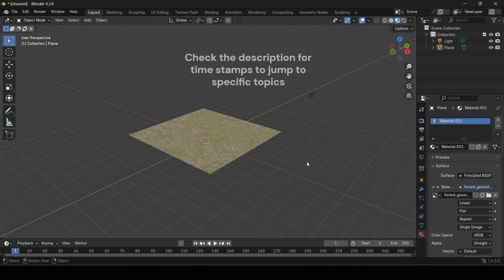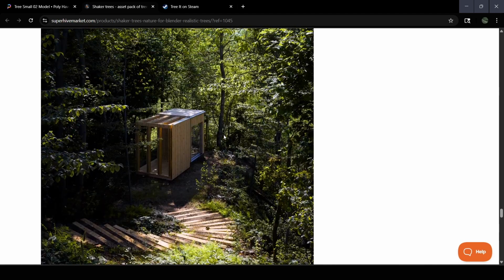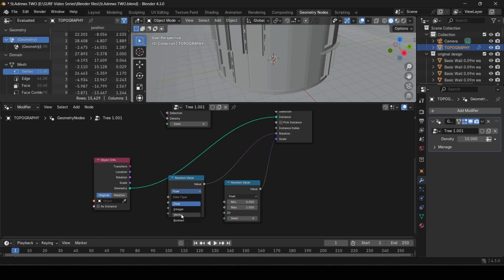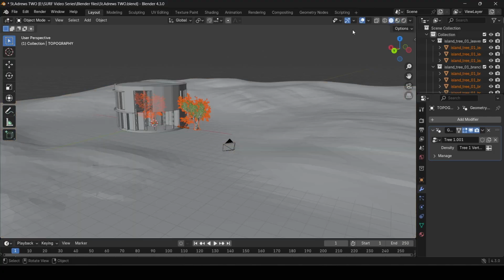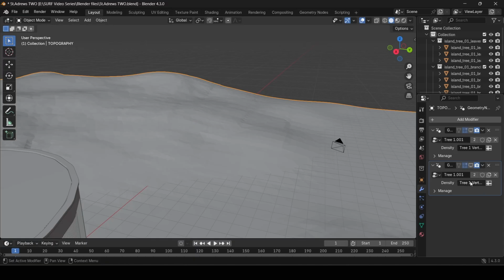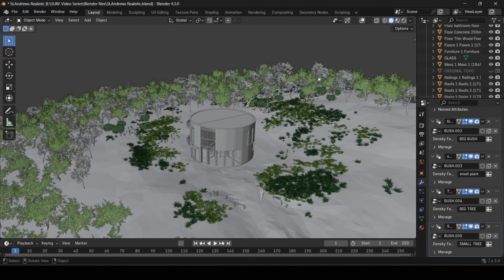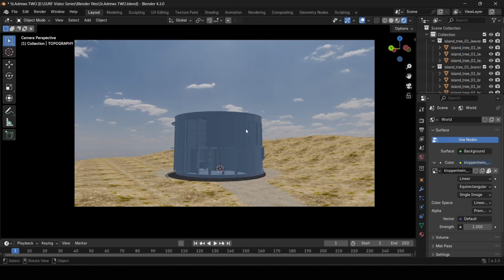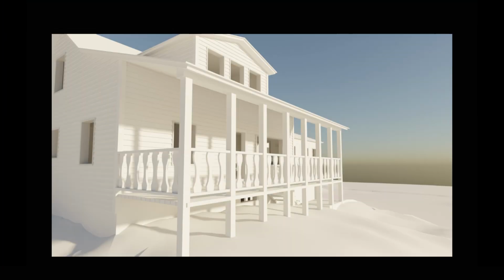Blender (Arch Students Guide) - #2 Vegetation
In this Blender video, I show you how you can set up geometry nodes to paint plants onto your project, and a simple approach to 3d grass. We use St. Andrews Beach House, designed by Austin Maynard Architects as a base for this example. A Revit walkthrough of this beautiful house can be found on this channel.

Easy simple grass 0:05
Where to get plants 1:41
Setting up the scatter nodes 2:51
How to duplicate the setup for layering 9:02
Sky lighting/texture 11:56